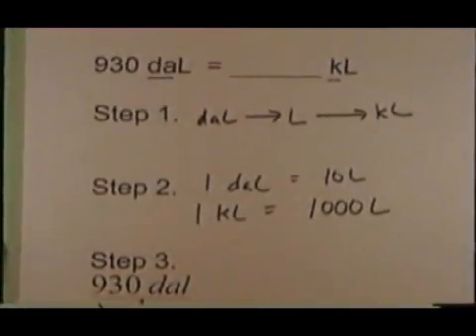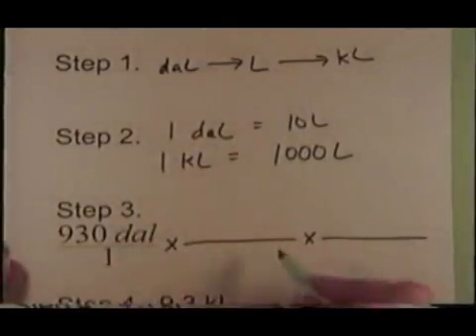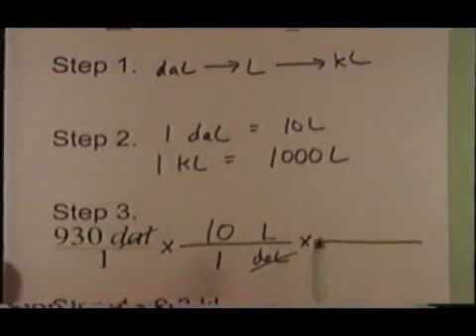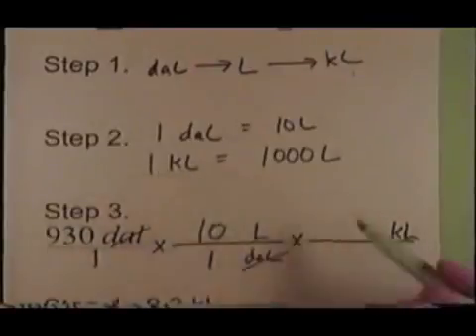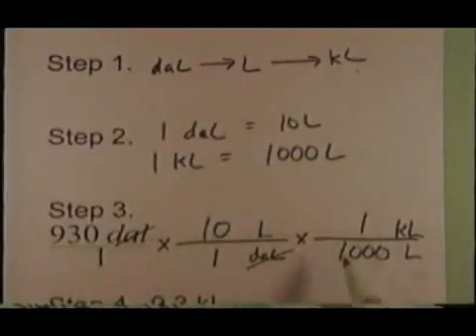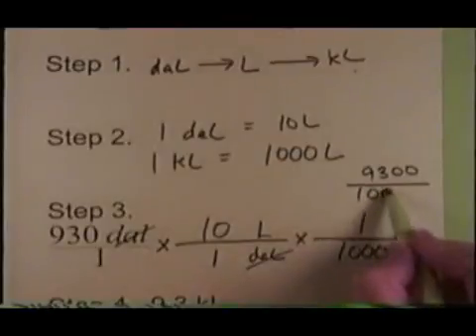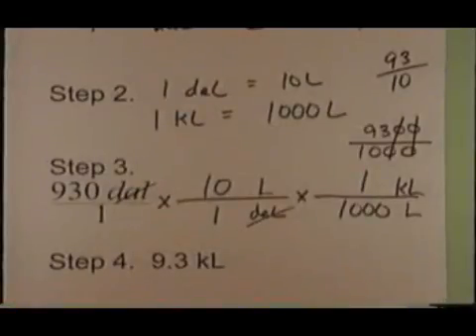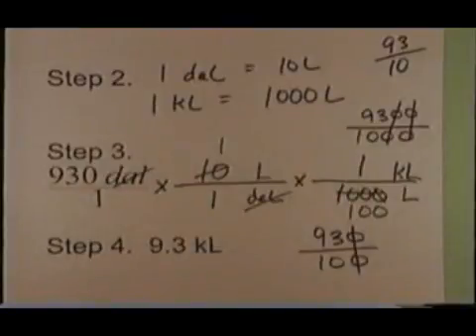Introduction to the Metric System Pt4